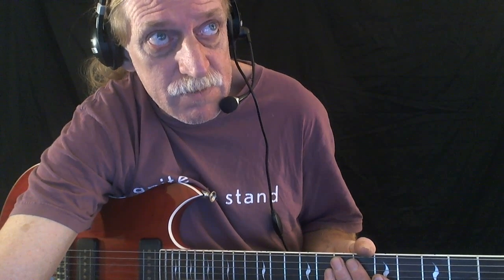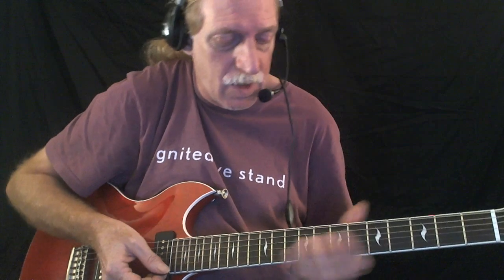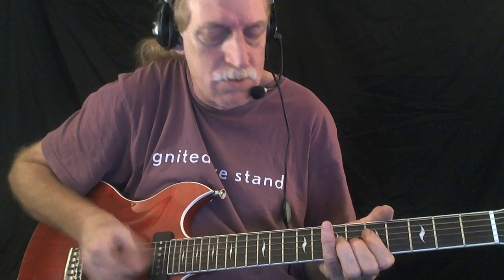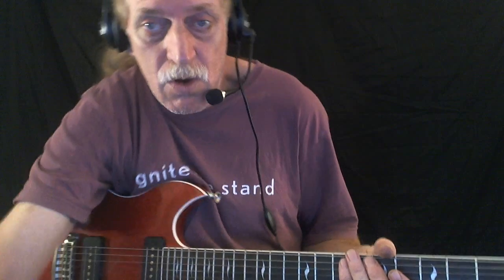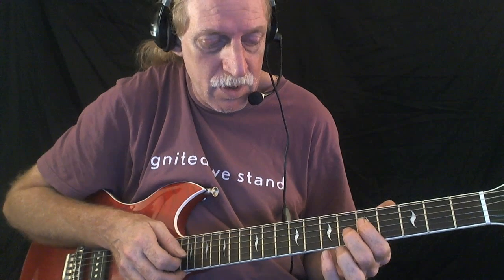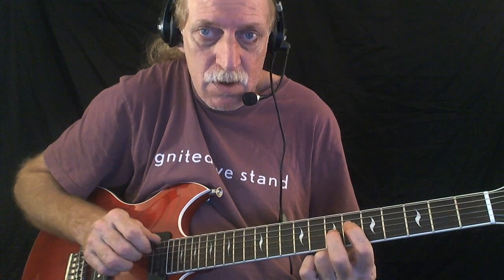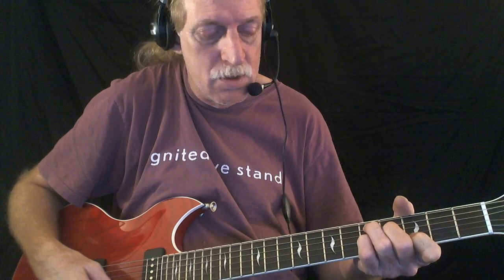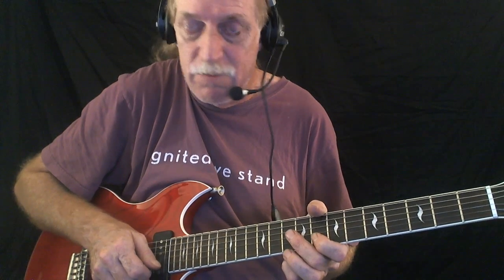How to Play "I Feel So Bad" - Blues Guitar Lesson